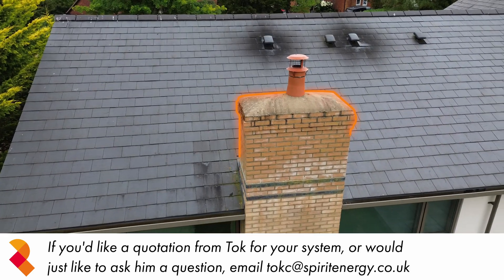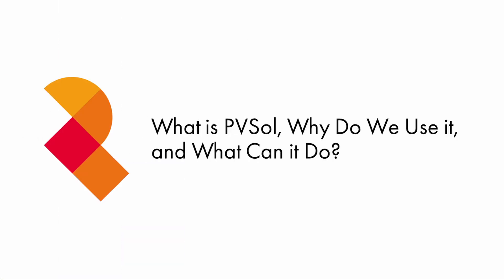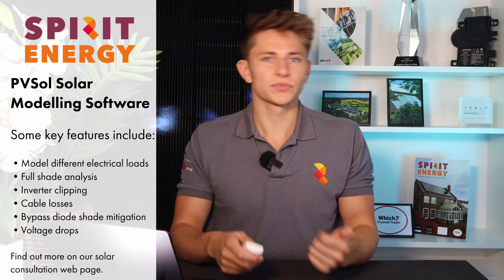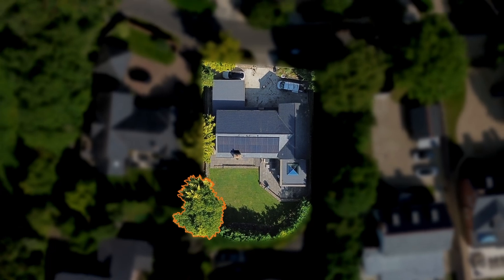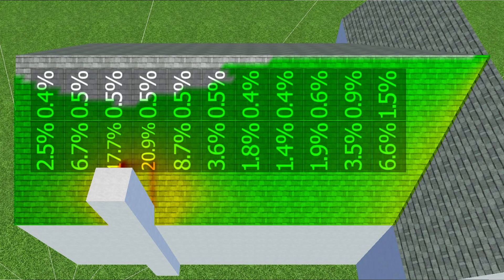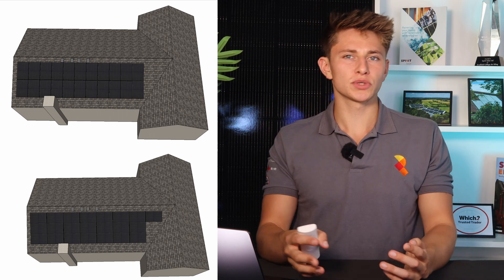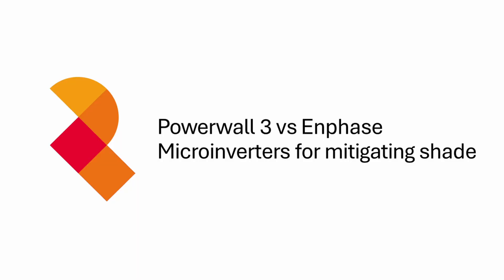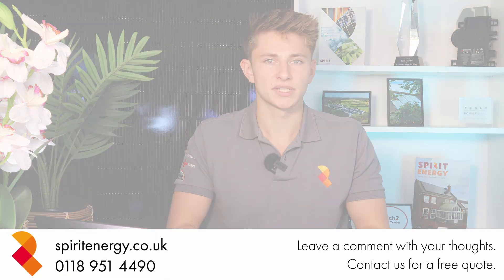Solar Panel Shade Simulation & Modelling - Sam's Case Study Pt 3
This video is part 3 in an 11 part case study showcasing one of our client's journeys with Spirit Energy from enquiry to installation and handover. It's a perfect example of a typical Spirit Energy installation, and shows the level of technical design work that we put into every project. You can watch it chronologically, or just pick whichever video takes your fancy.

This video is about simulating the shade and looking at ways to mitigate it.